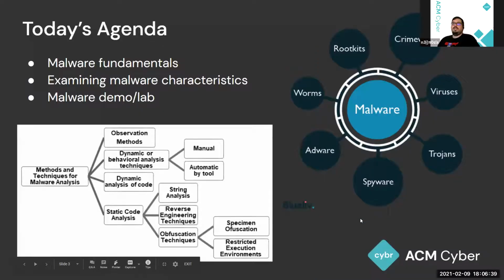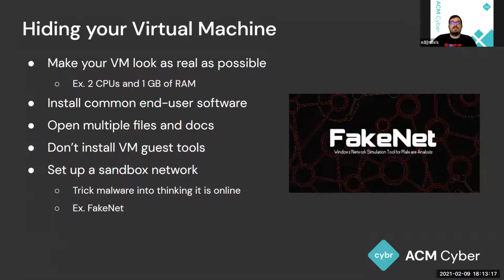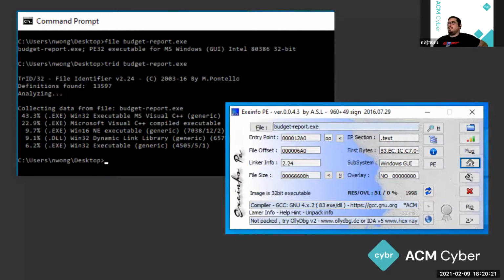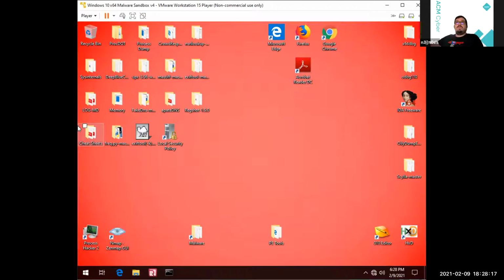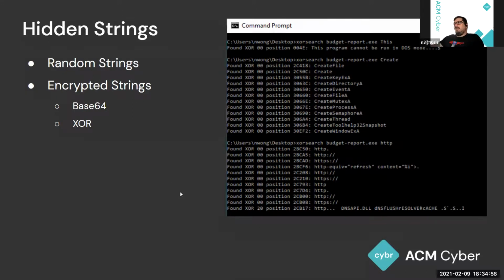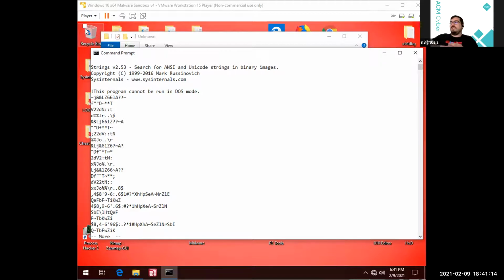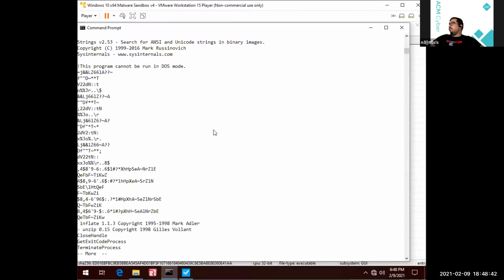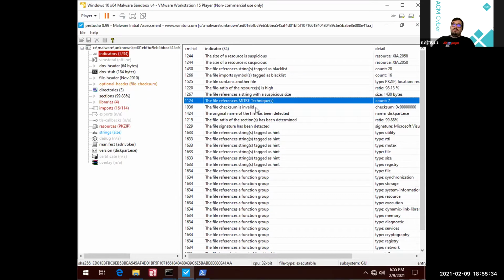Malware Analysis Fundamentals | Winter 2021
From Week 6 Winter 2021 hosted by ACM Cyber, Chris McGuire, and Nicole Wong.

This introductory hands-on fundamental malware analysis workshop, covers the basic skills necessary to safely analyze the characteristics and behavior of malware. Learn practical techniques that can be immediately applied to statically and dynamically analyzing software with an emphasis on malicious software.